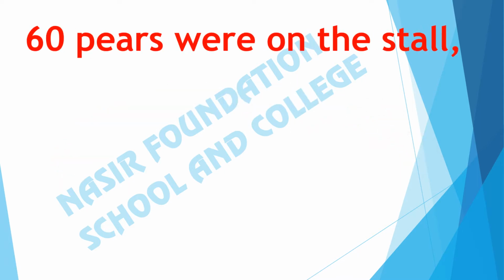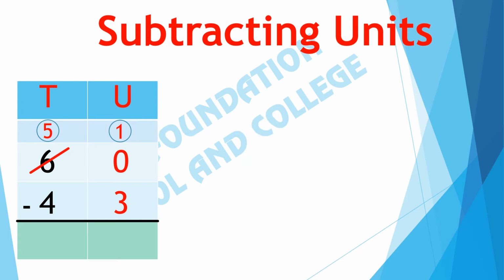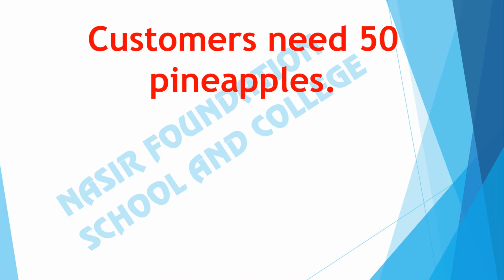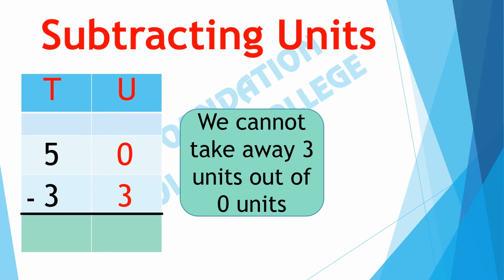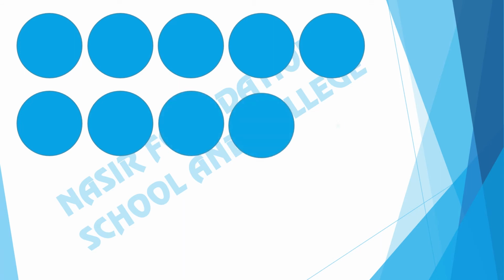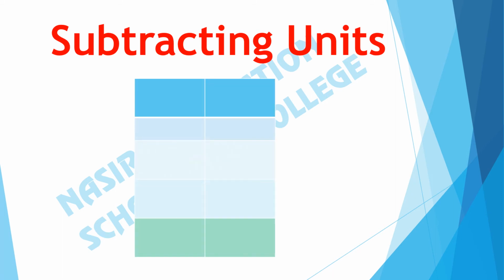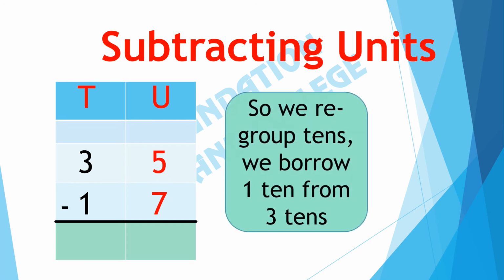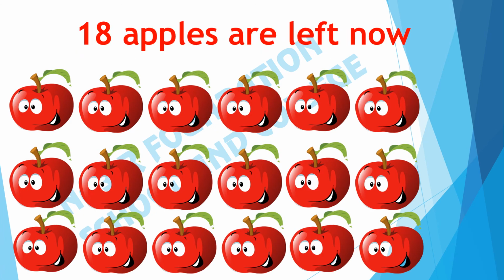11 Math Class2 subtraction word problems 4 6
11 Math Class2 subtraction word problems 4 6